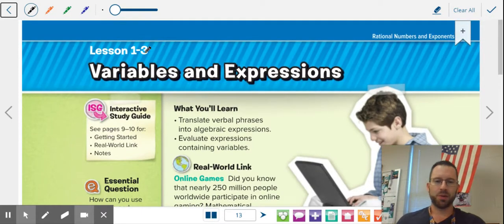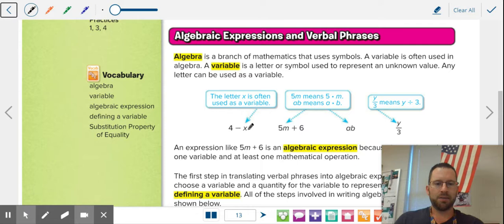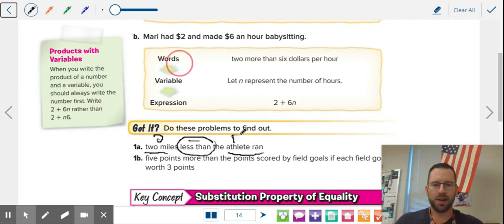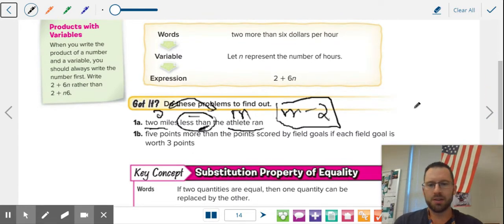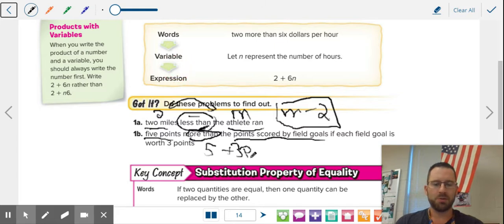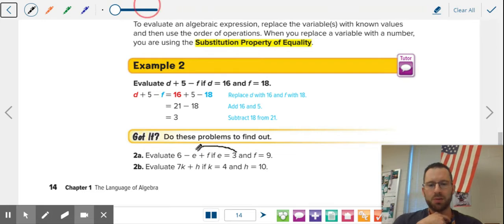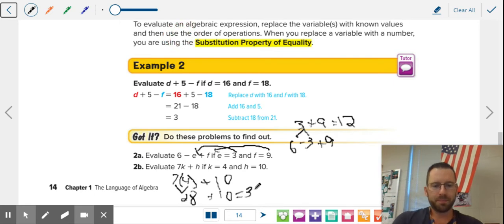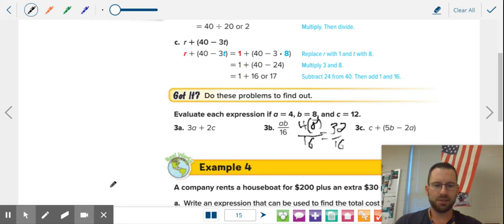PA 1.3 Variables and Expressions